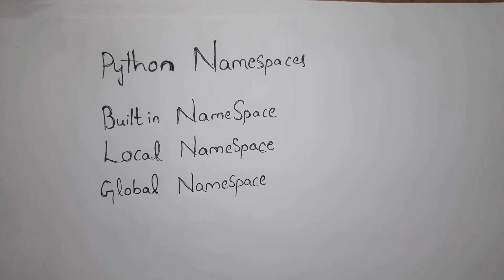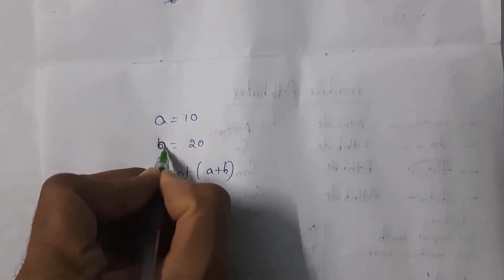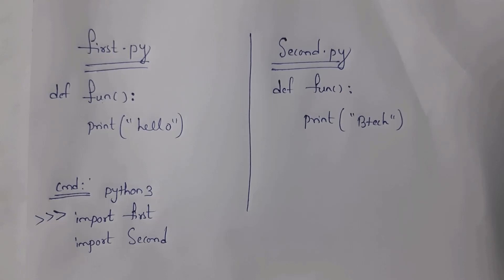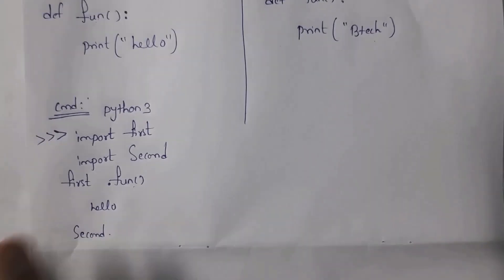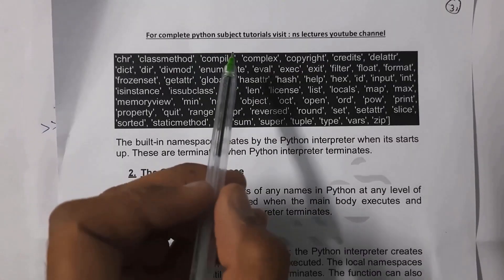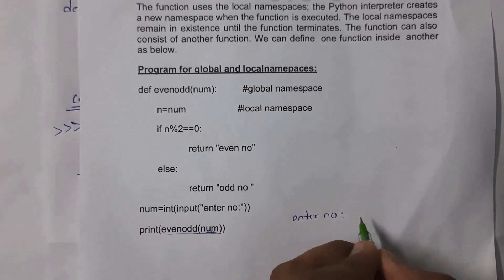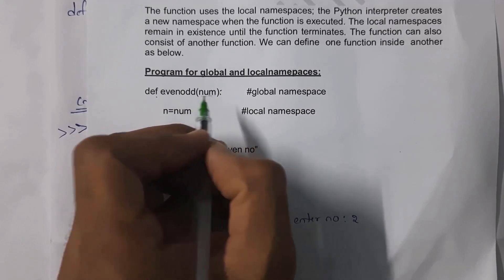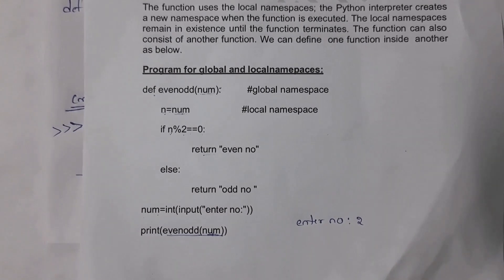python namespaces | namespaces in python | name space | built in, local, global namespaces in python